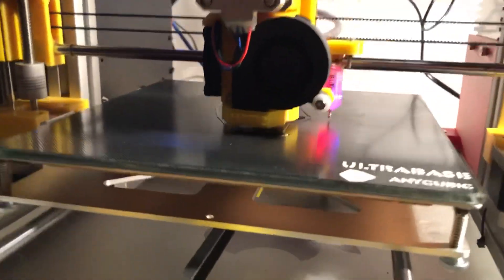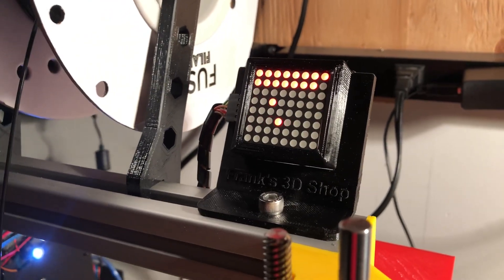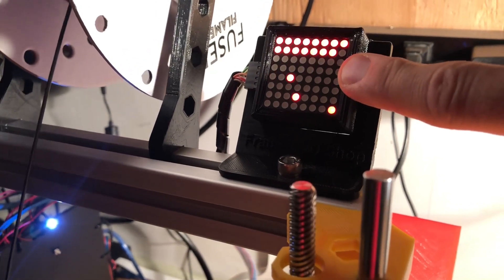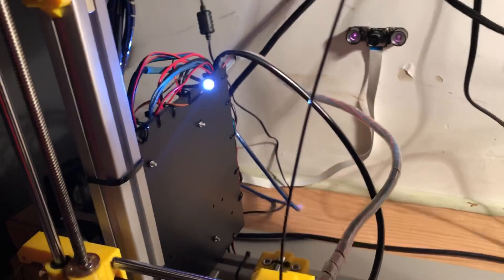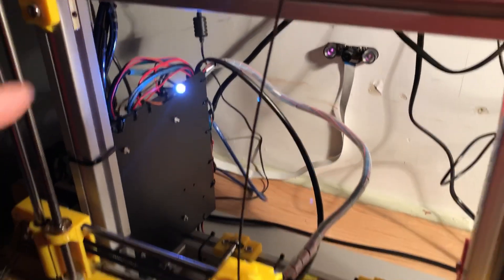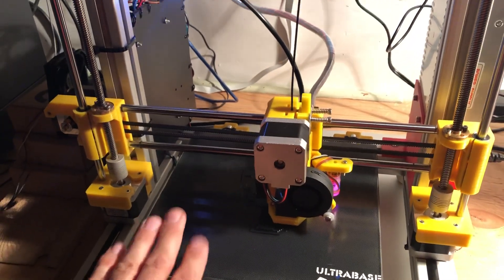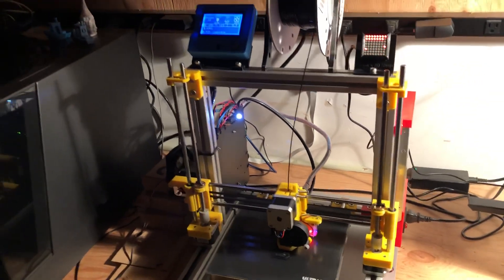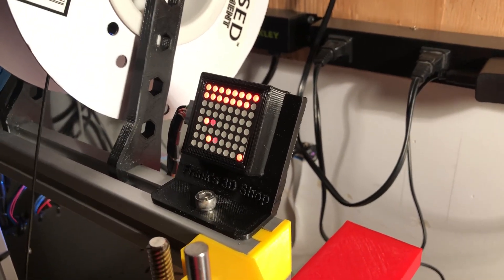Cool Add-On to my home made 3D printer.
Hi everybody, a quick little video showing my add-on to this nice printer that I built for myself. I really like the looks! Still working on it, but it prints great so far.